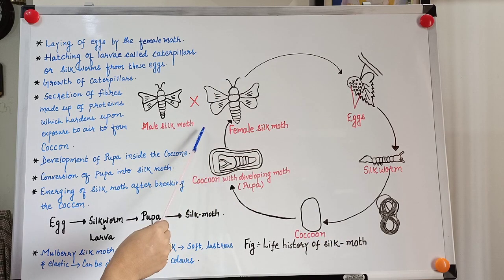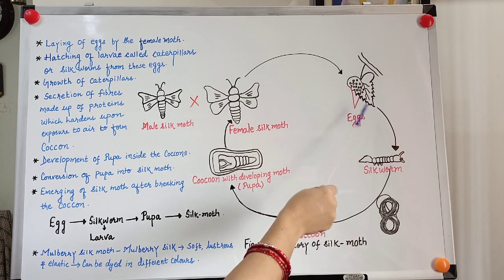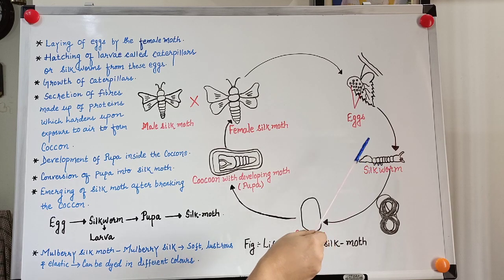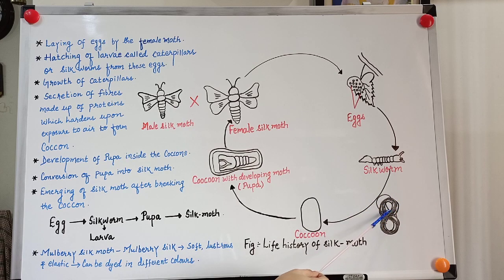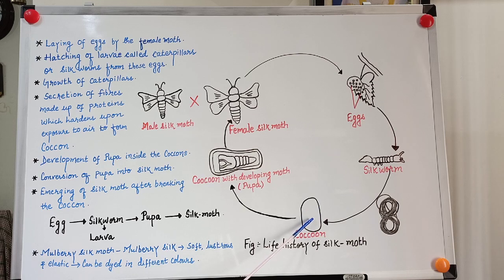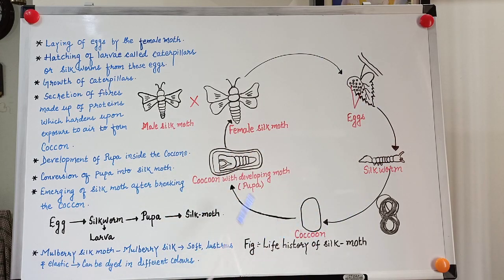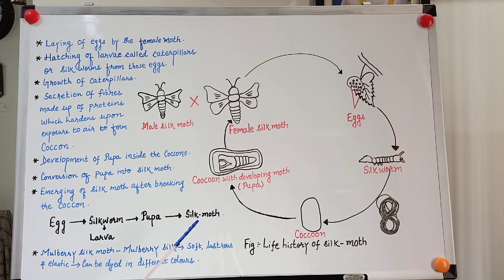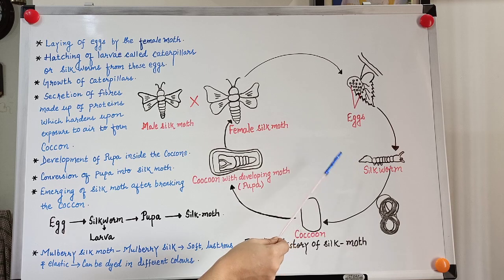Fibre to Fabric (Part-3)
Life cycle of silk moth